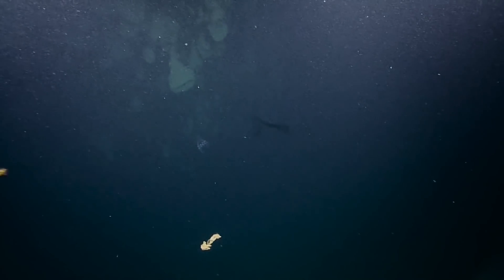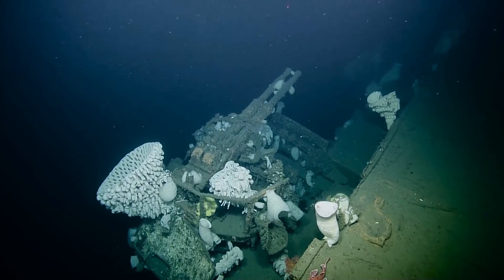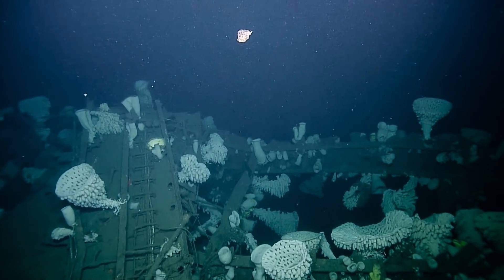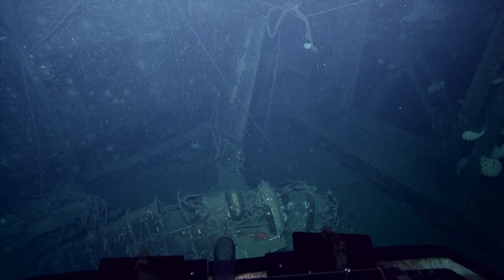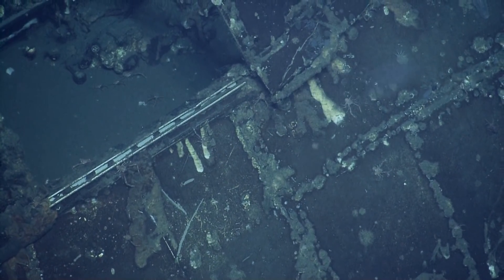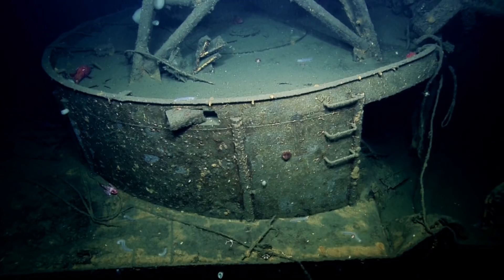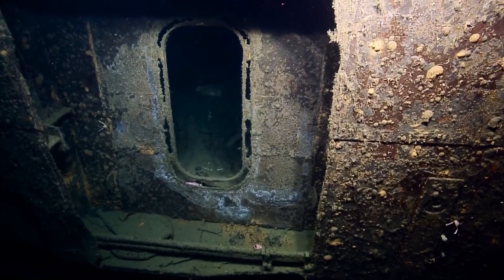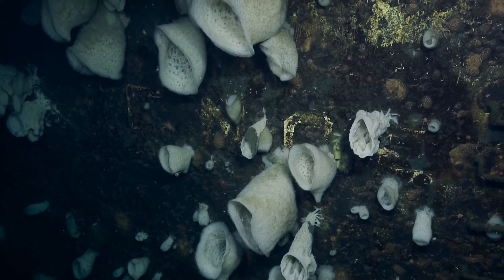USS Independence: An 'Operation Crossroads' Target (1941-1951) | Nautilus Live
From decorated service in World War II to atomic testing in Bikini Atoll, USS Independence had a storied career. Scuttled in 1951 off of San Francisco, no one has seen this aircraft carrier since--until now. Nautilus conducted the first visual survey of Independence since her sinking and imaged the ship for photomosaic and microbathymetry data.

This USS Independence dive was part of an expedition to explore the Greater Farallones National Marine Sanctuary and Monterey Bay National Marine Sanctuary with our partners at the National Oceanic and Atmospheric Administration and the Naval Historical Foundation.